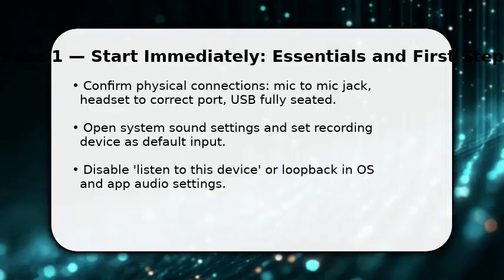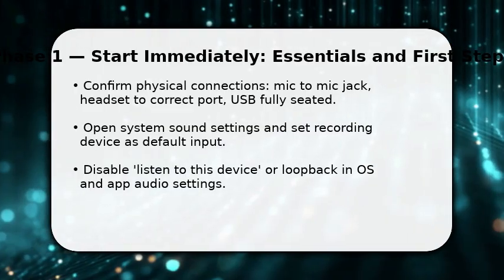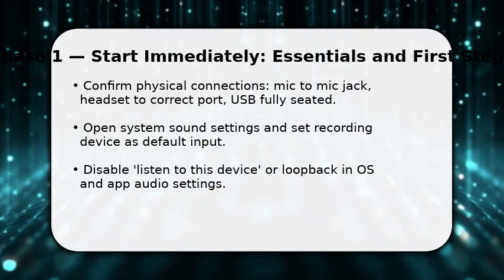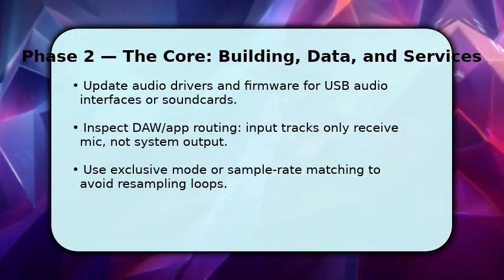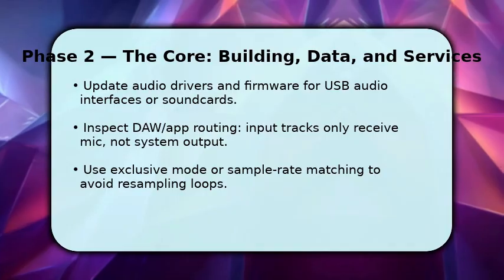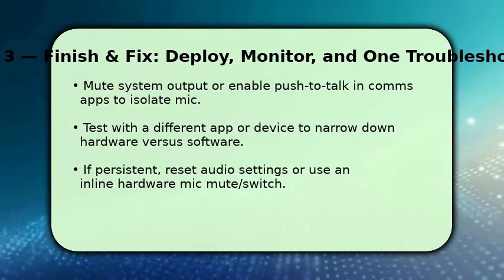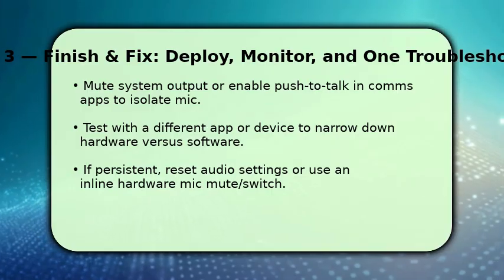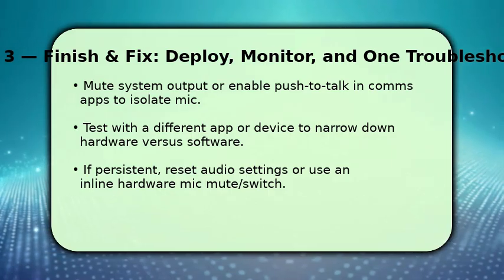How to Fix Audio Going Through Mic - Full Guide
How to Fix Audio Going Through Mic - Full Guide | 🔒 Surfshark VPN Deal — Stay private and secure. $1.99/mo + 3 Months Free ▸

Discover the essential steps to troubleshoot and repair issues when your audio isn'thy passing through a microphone. This comprehensive guide covers common problems, diagnostic techniques, and practical solutions for various devices including smartphones, laptops, and professional recording equipment.

fix mic, audio not working on mic,